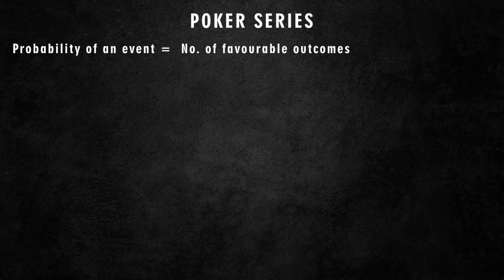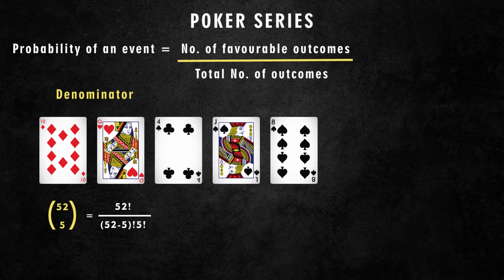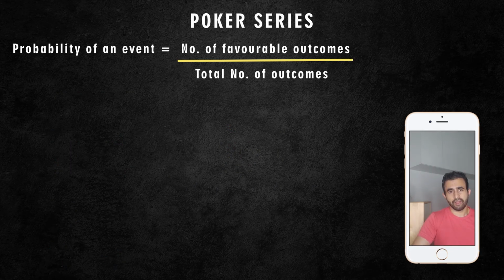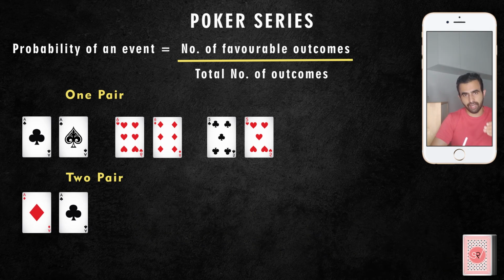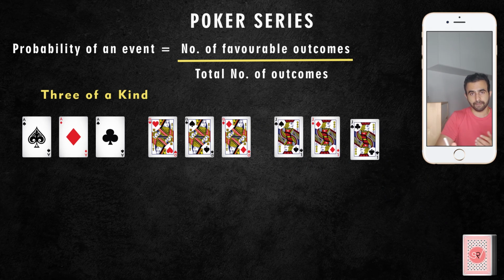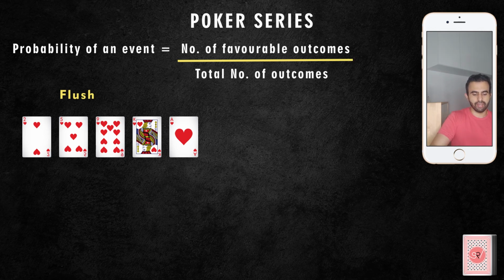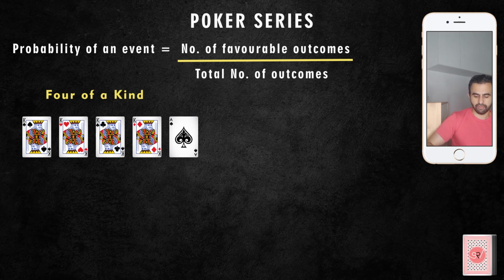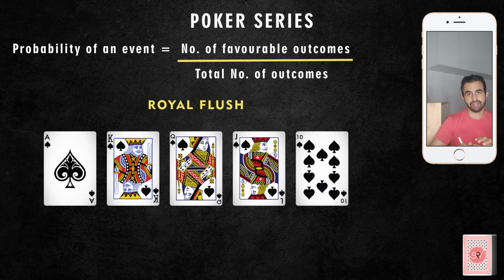Poker Probability Count Explained - Introduction For Beginners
This video is about poker hands and simple thinking of what the different hands are with poker hands.

If you would like to get in touch with us